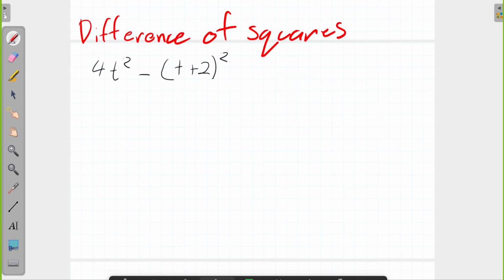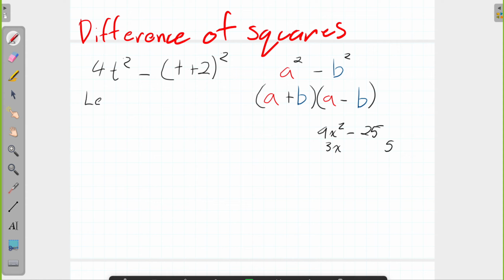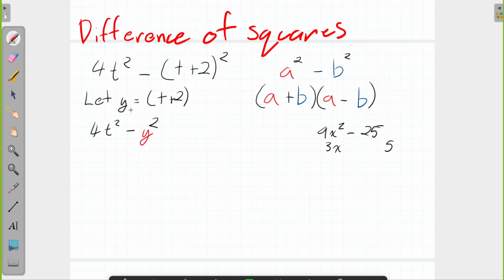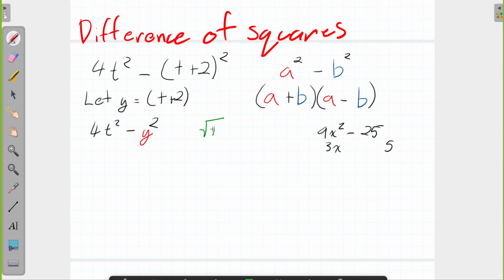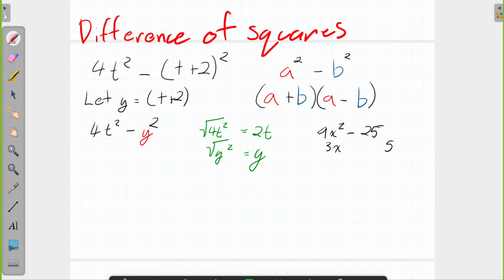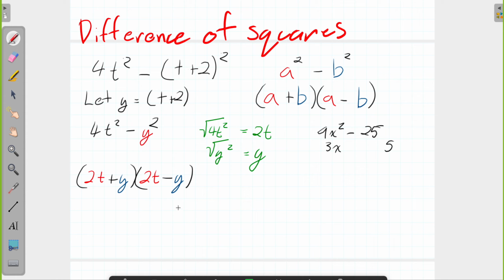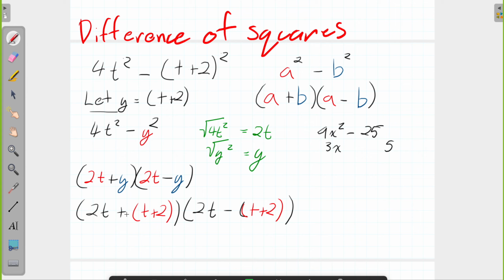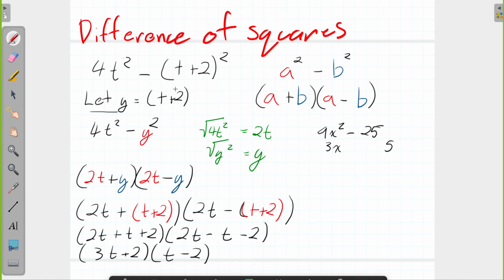How to Learn Difference of Squares